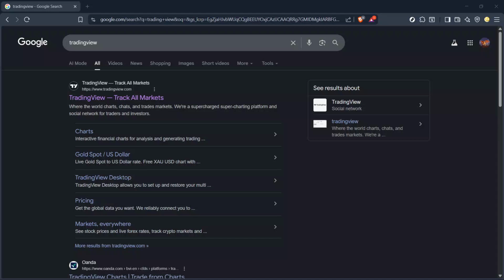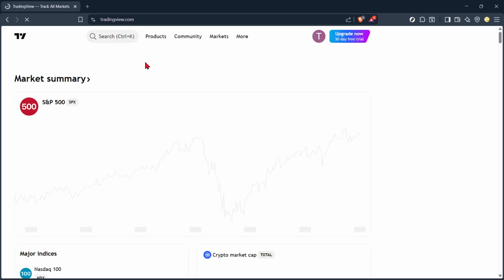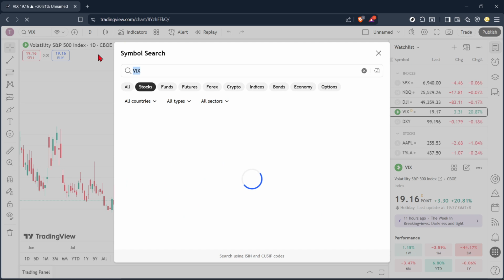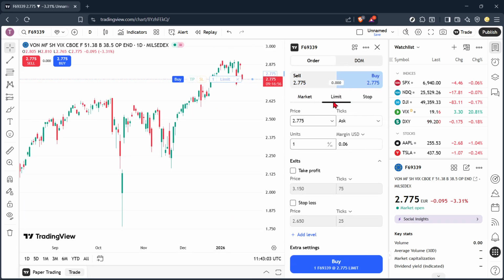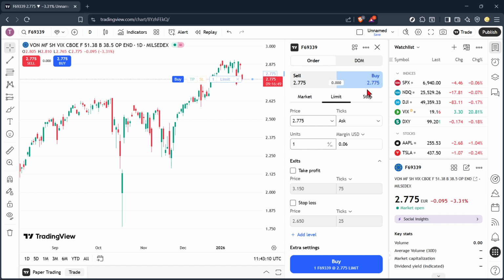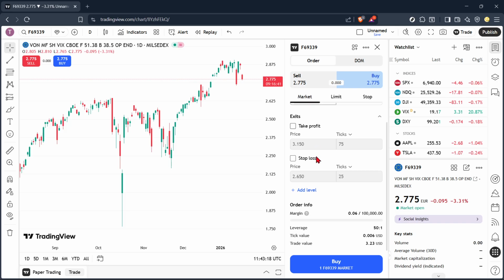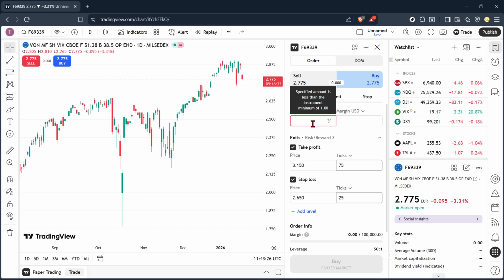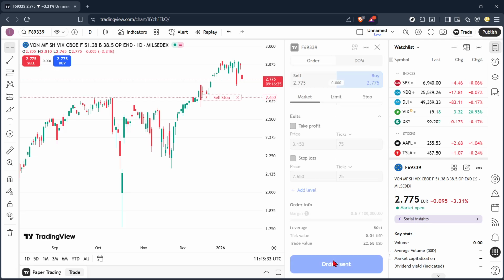How To Buy Stock On TradingView [2026 Guide]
How To Buy Stock On TradingView